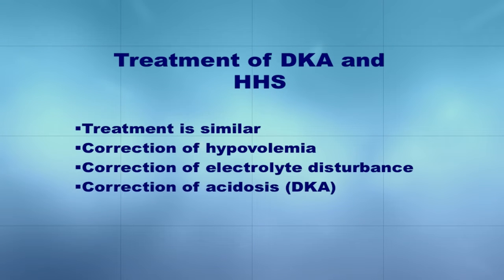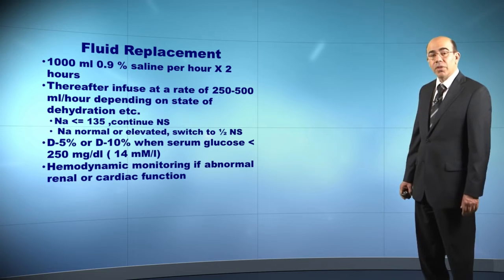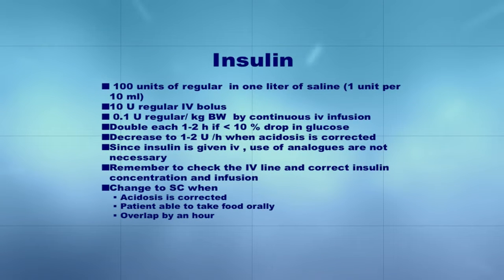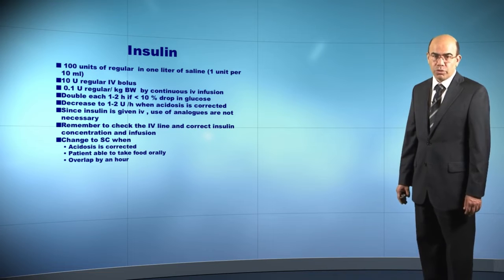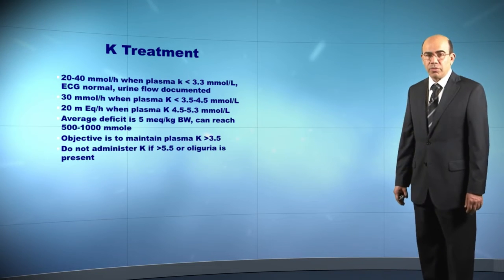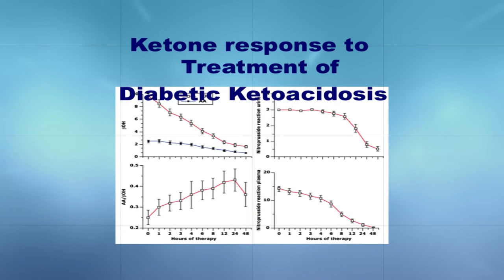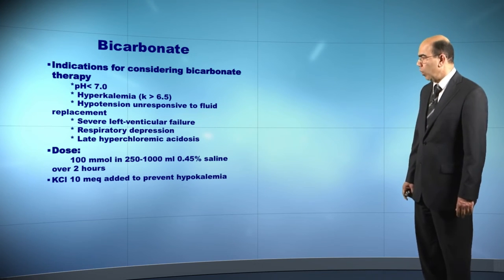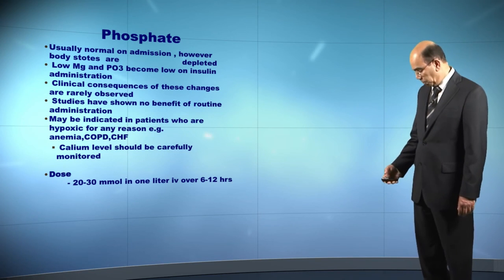Treatment of DKA and HHS